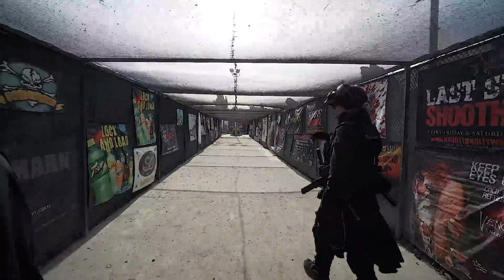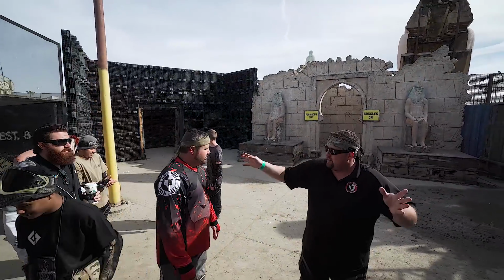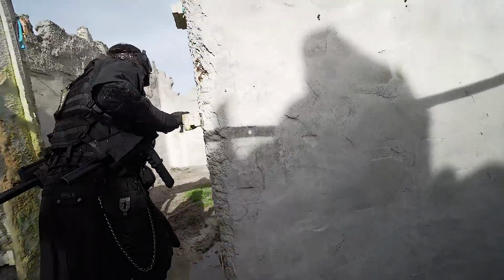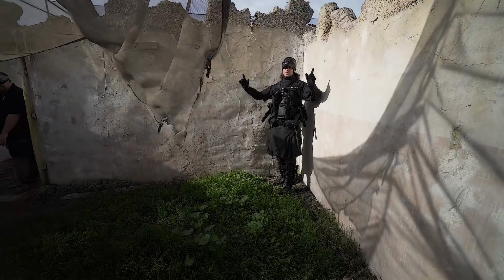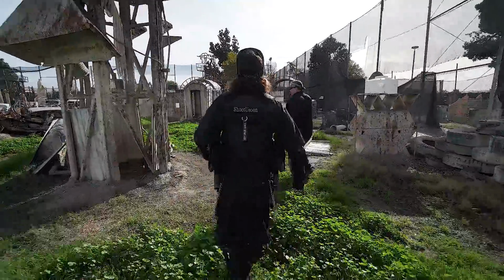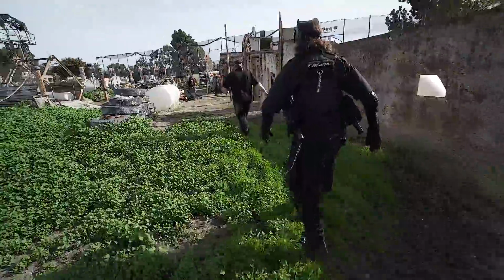Reapers Favorite Hiding Spots, Field Tour @ Hollywood Sports Park | Lone Wolf in California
David The Reaper Justin took us through the different fields at Hollywood Sports Park, revealing his play strategies and hiding spots.